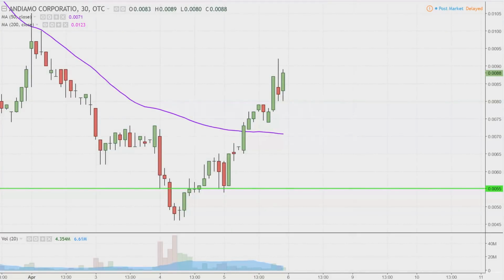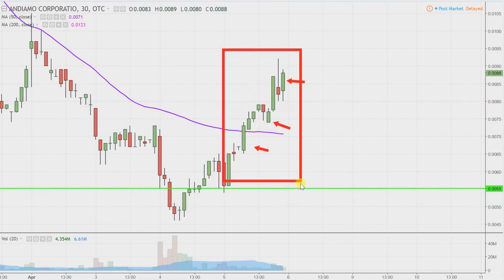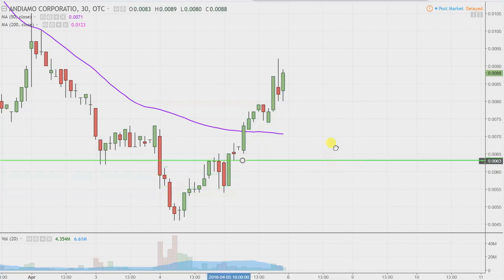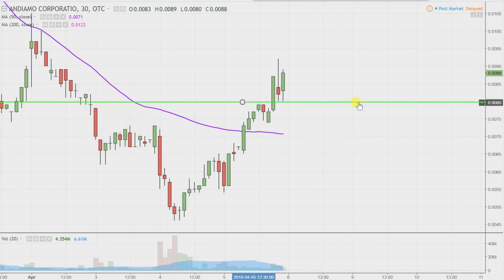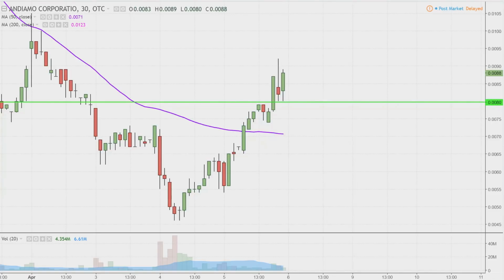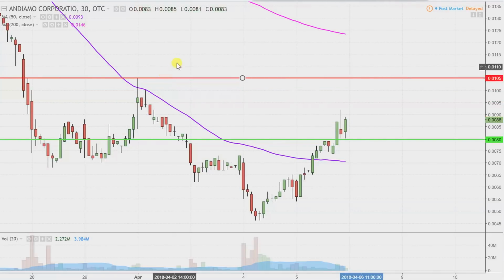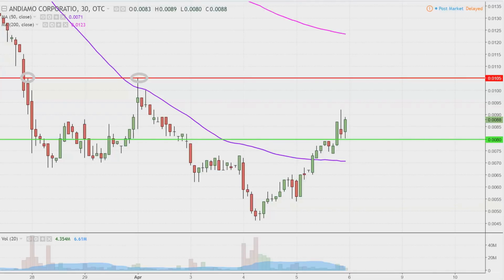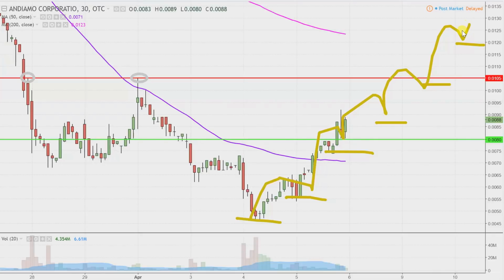Andiamo Corporation - ANDI Stock Chart Technical Analysis for 04-05-18